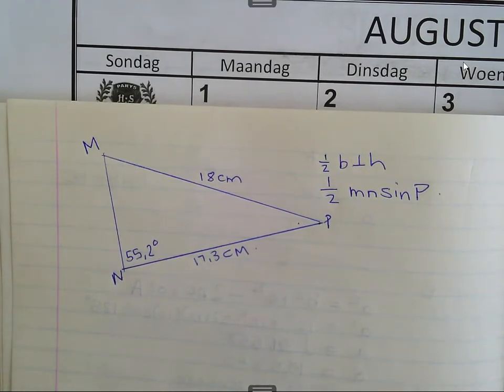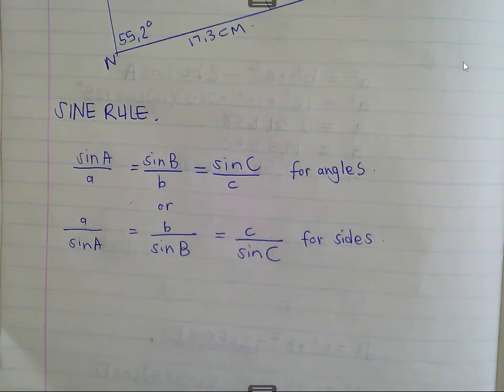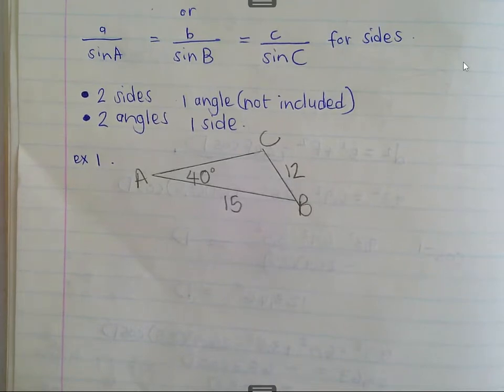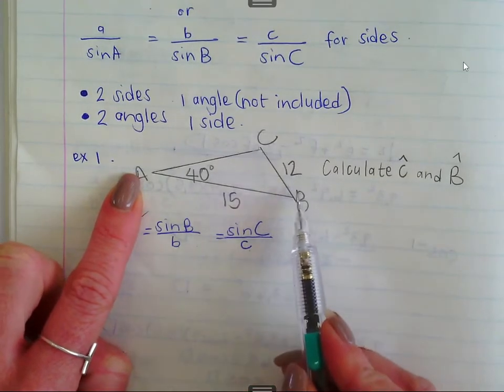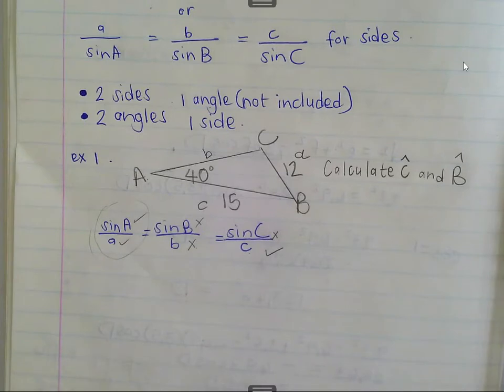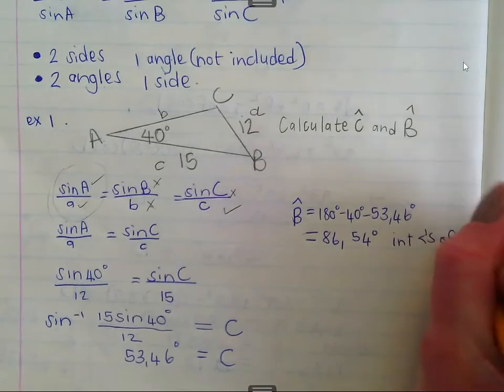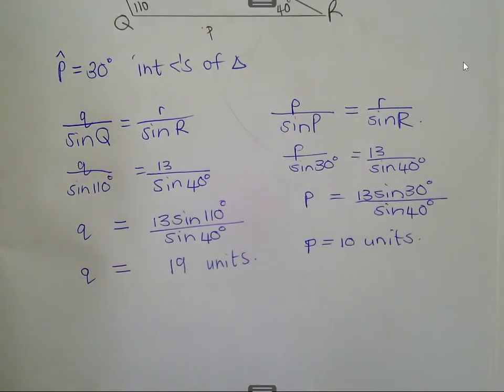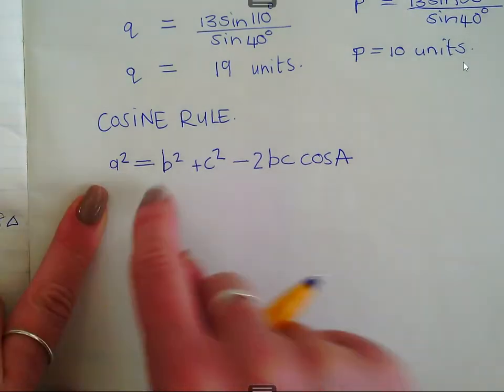gr 11 d sine the cosine rules